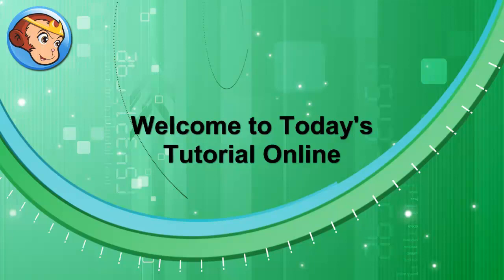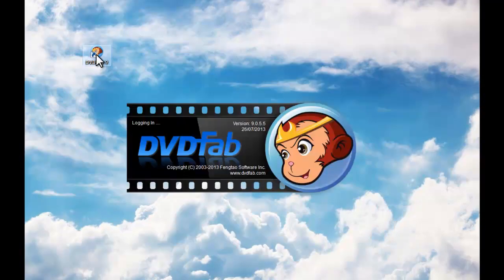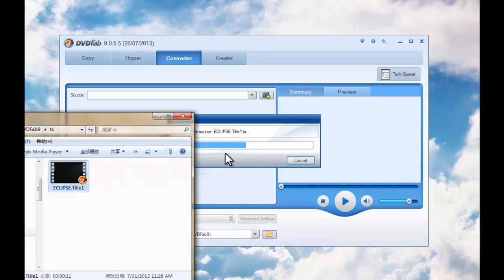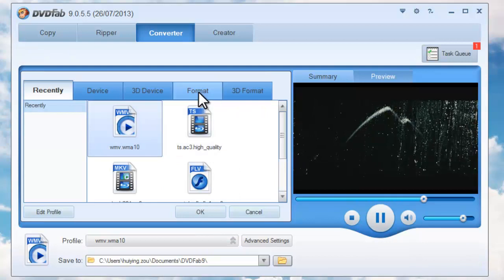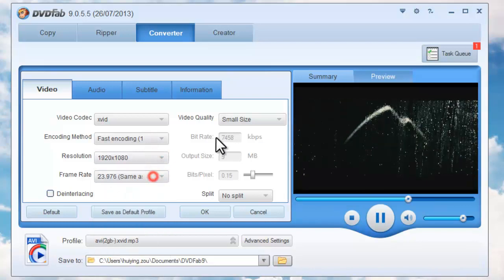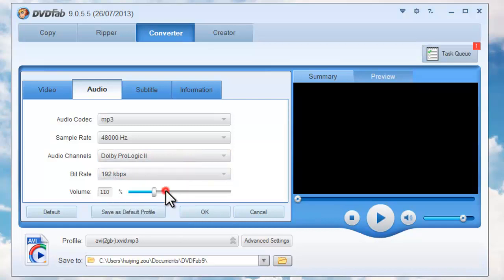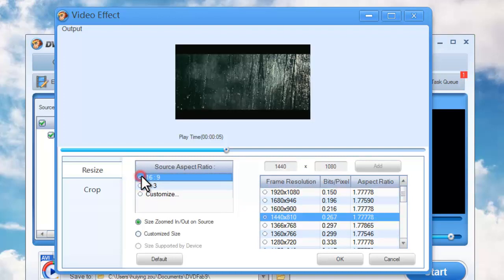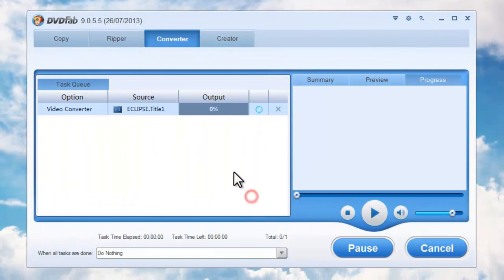Tutorial on how to convert ts to avi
This is a video tutorial on how to convert ts to AVI with DVDFab Video Converter. DVDFab Video Converter can help users to convert videos from one format to another fastly.